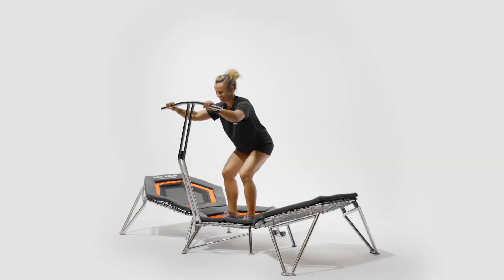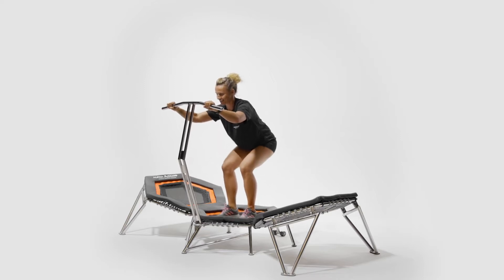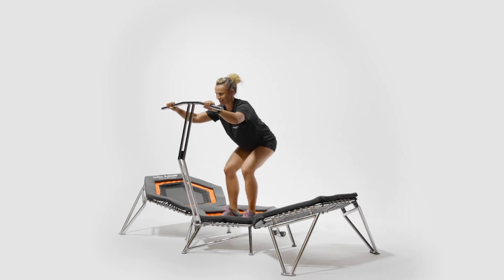Double leg impulse squats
Stand on the center pad holding on to the handle bars. Begin the exercise by holding a quarter squats and then bouncing up and down with mini impulses as demonstrated in the video. There should be no air time in this exercise, just impulsive movements designed to stimulate bumpy terrain and generating a burn in the quadriceps.